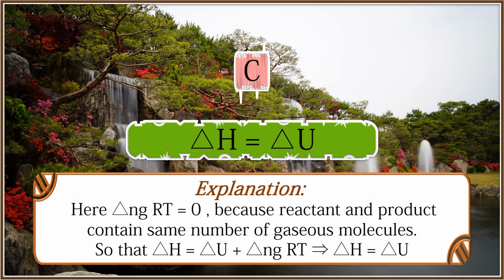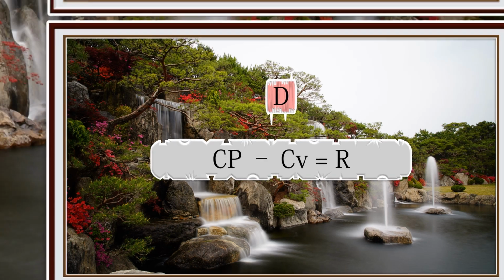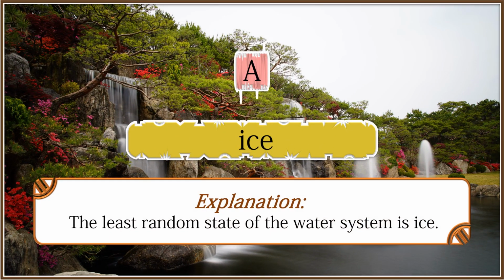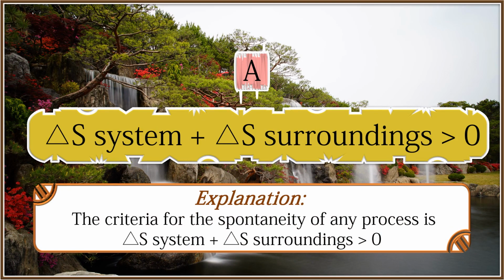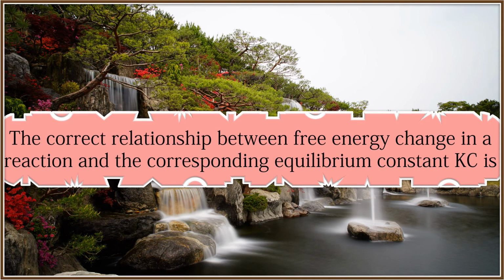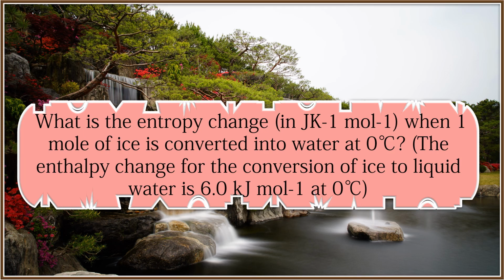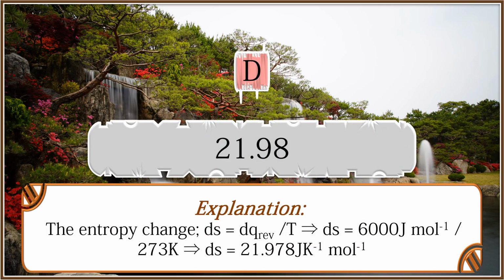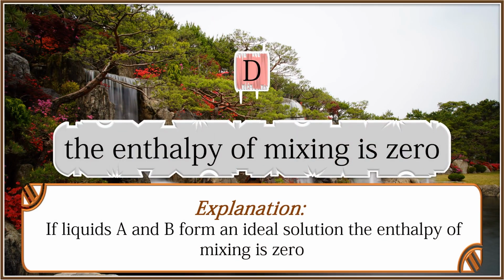Class 11 Chapter 6 Thermodynamics Mcqs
The enthalpy change is a state function so it doesn’t depend on different intermediate steps in the reaction.